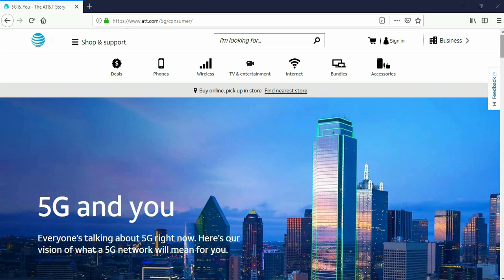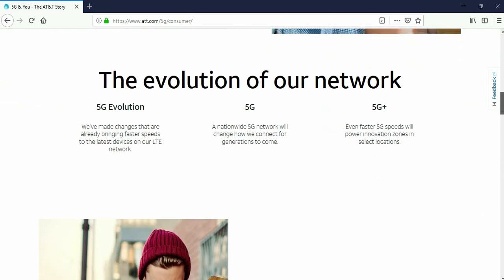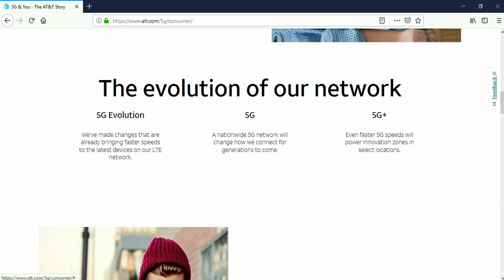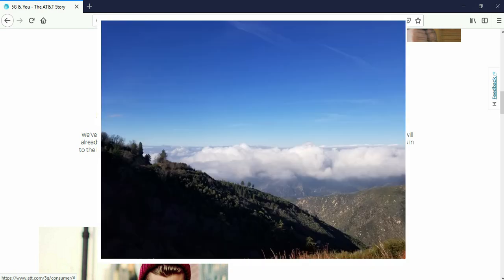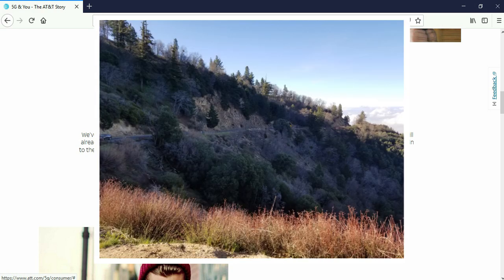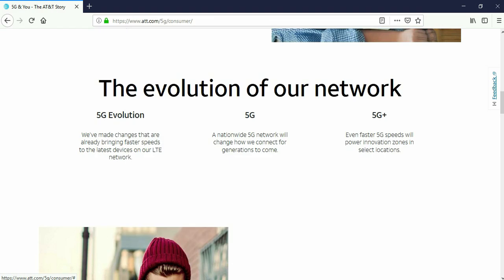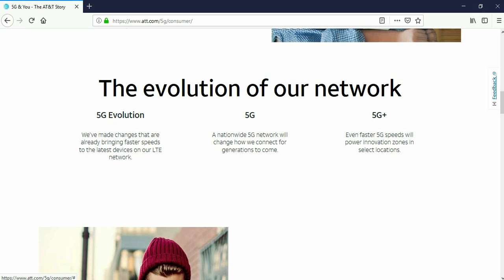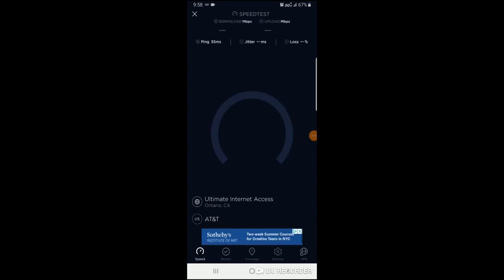Is 5Ge Fake 5G? Is it fast?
My Samsung Note 8 received a update, the update modernized the phone made it look like a new phone. I didn't notice anything other than appearance until I got to work.
 At work my signal changed from 4G LTE to 5GE, I did notice it was faster in some areas but still lagged sometimes with 3 bars.